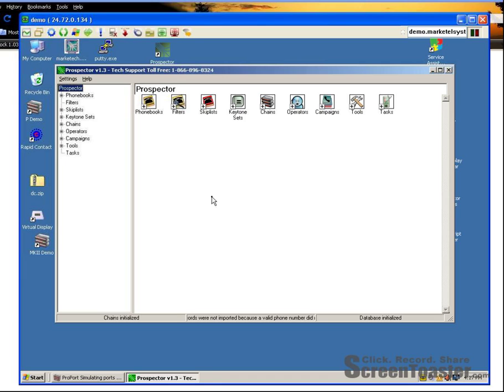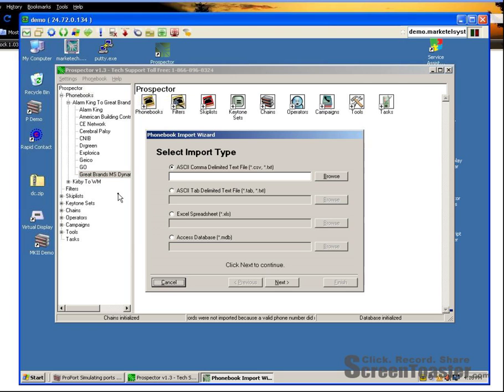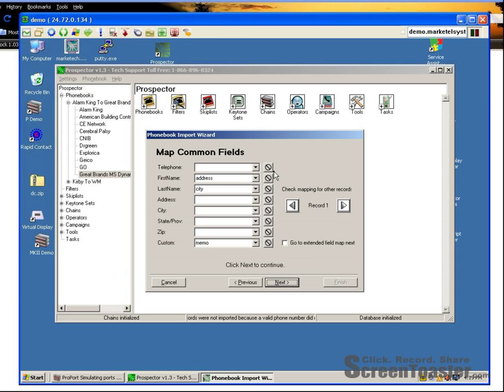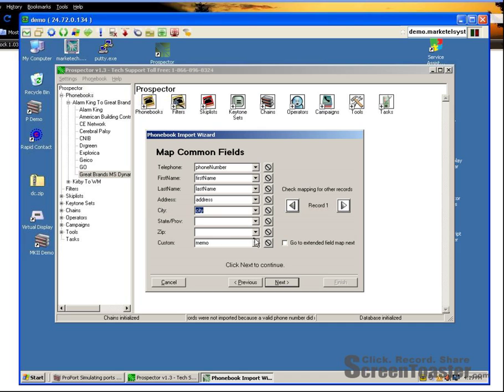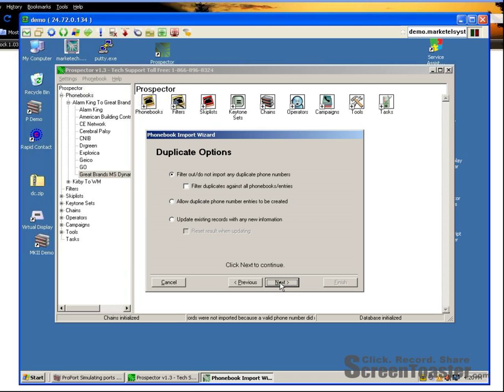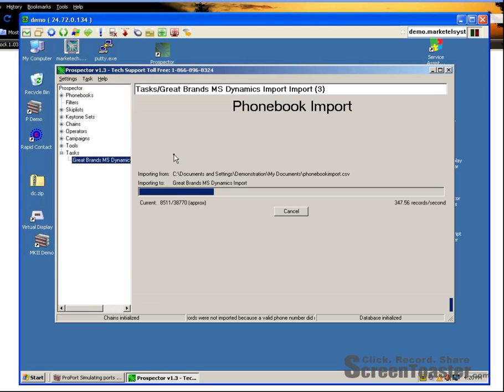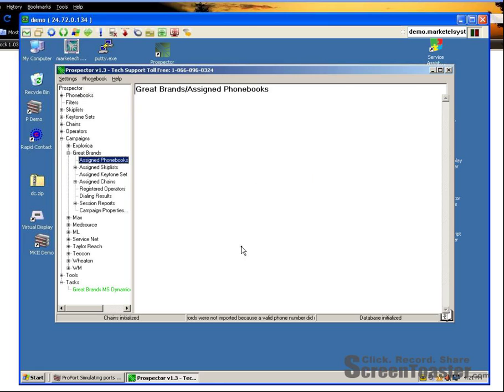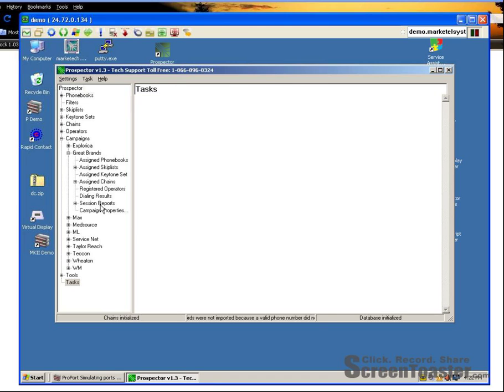Importing Navision List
Selecting the file and mapping the fields for the import to the SQL Database